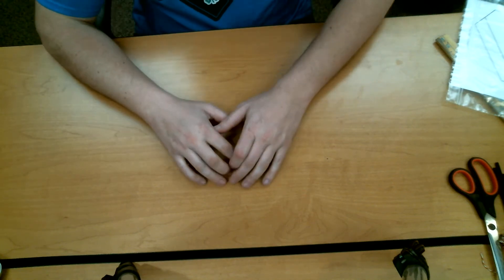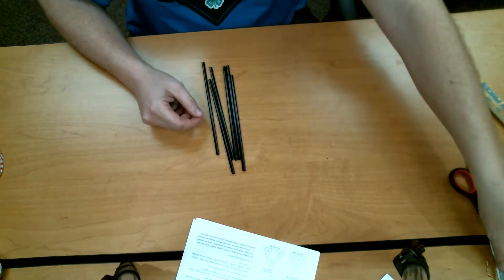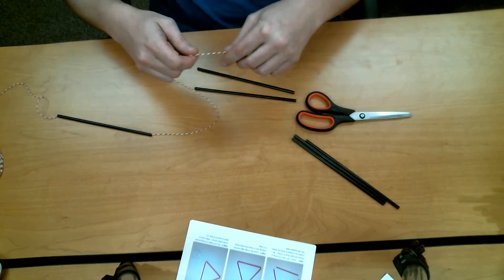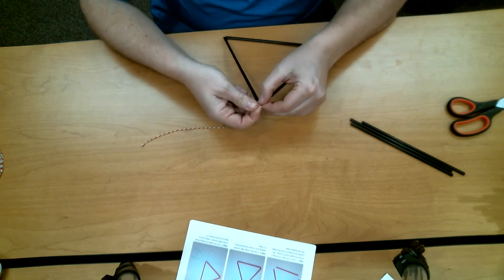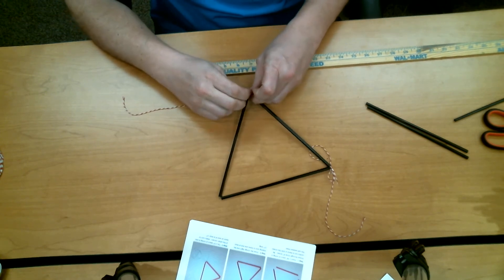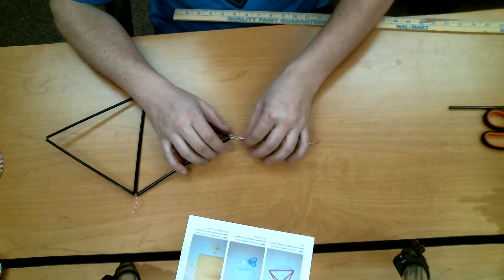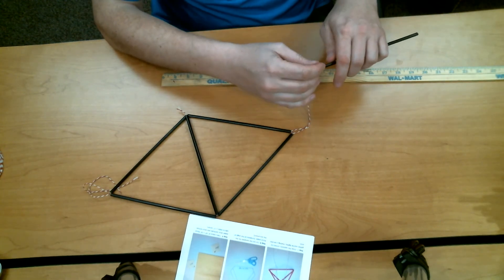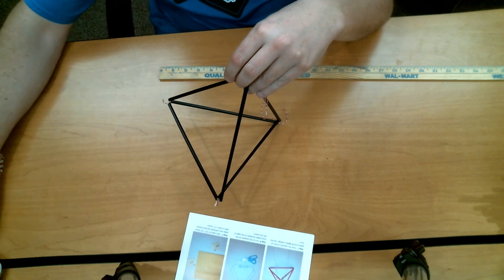Tetra Kite How To #1- Tetrahedron Frame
Video number 1 for the University of Illinois Extension Marshall-Putnam 4-H after-school STEM group Tetra Kite Project
In this video we will make the string and straw frame for one of the tetrahedron cells in our Tetra Kite Project